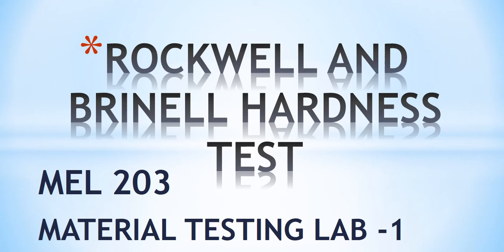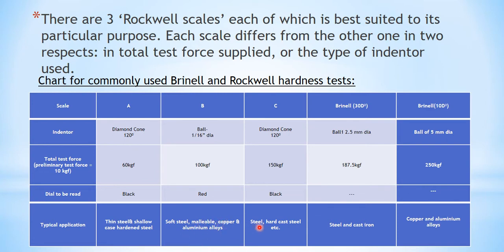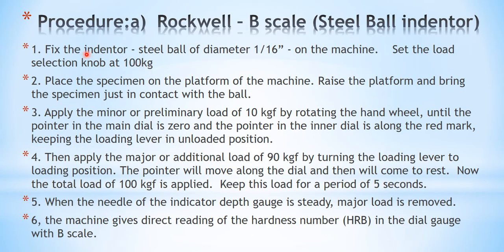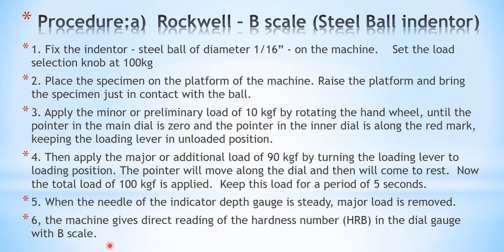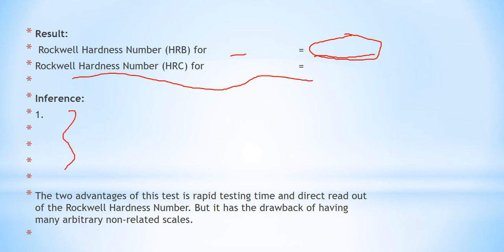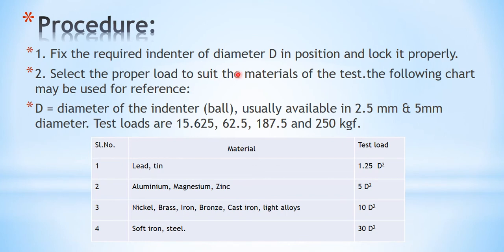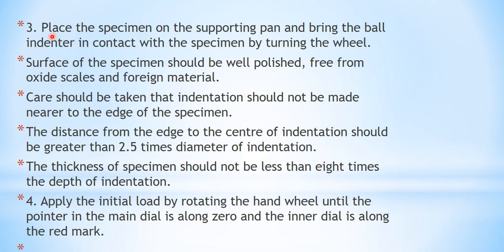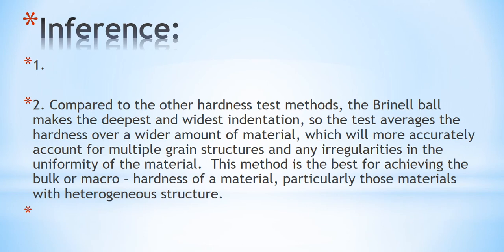ROCKWELL HARDNESS AND BRINELL HARDNESS TEST